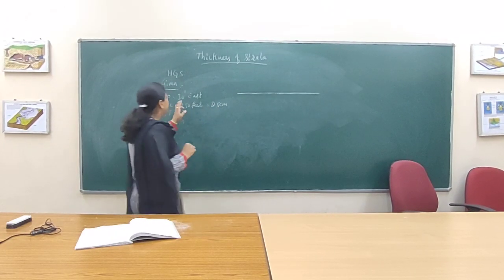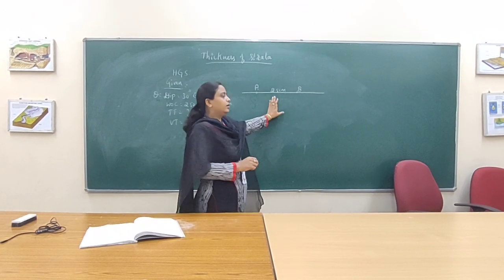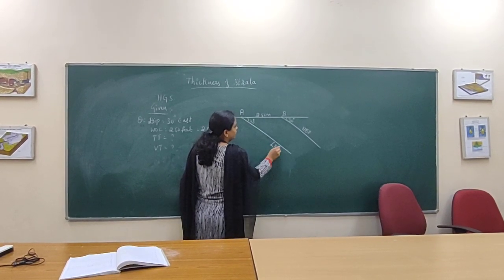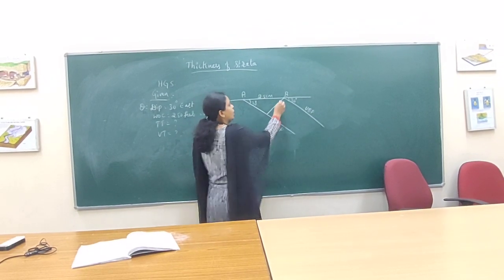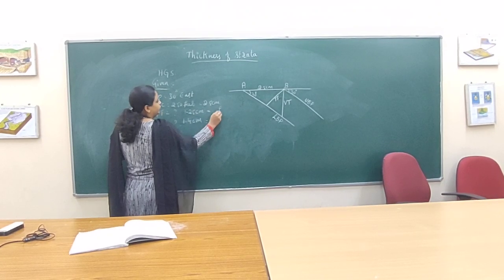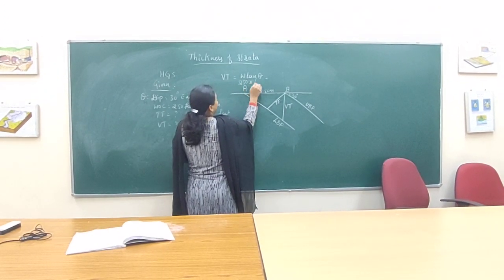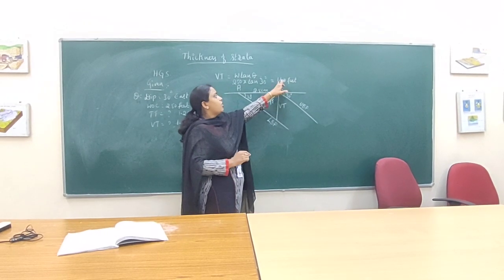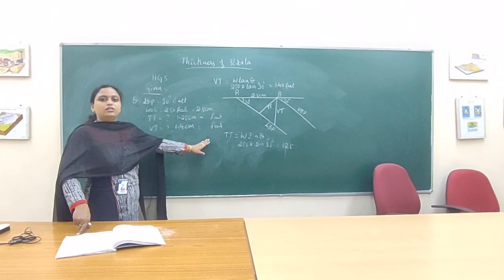hori thickness type 1